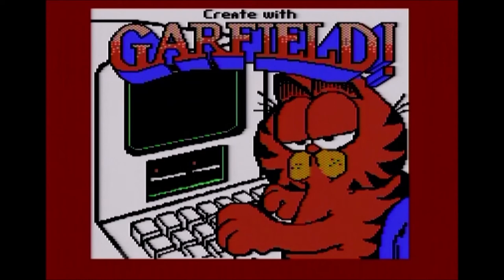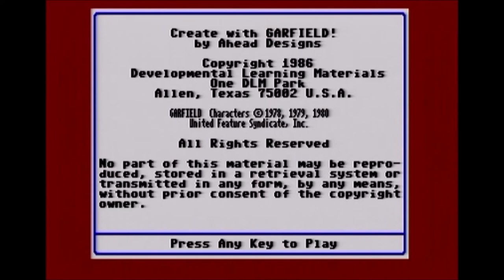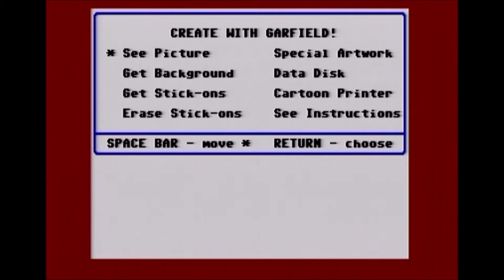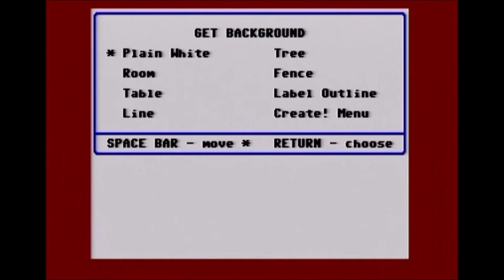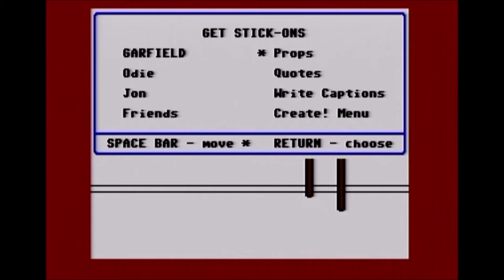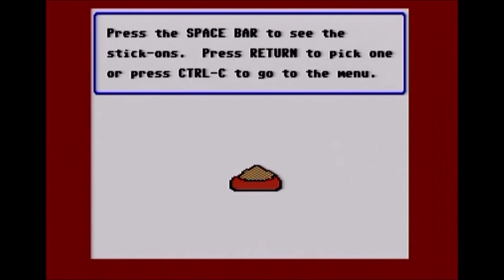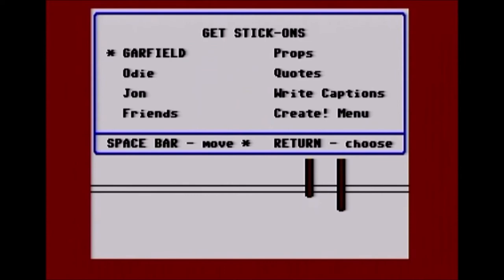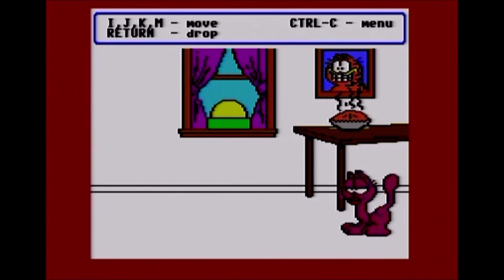Let's Play Create With Garfield! [C64]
Create With Garfield!
Platform: Commodore 64
Release Date: 1986
Developer: Ahead Designs
Publisher: Ahead Designs
Also Available On: Apple II, PC

I wasn't sure if this released in 1986 or '87 but the Internet indicates 1986 with a deluxe edition releasing in 1987 though possibly not for C64. There isn't much audio in the game so the video is primarily myself talking. It's not a game either but rather comic strip creation software where users make a single, static frame using Garfield characters, props, and word balloons.